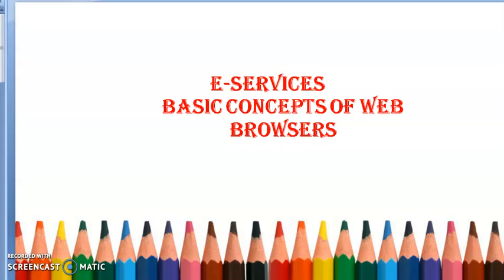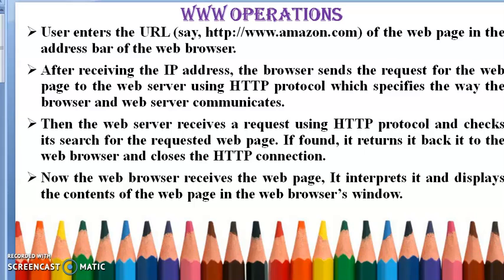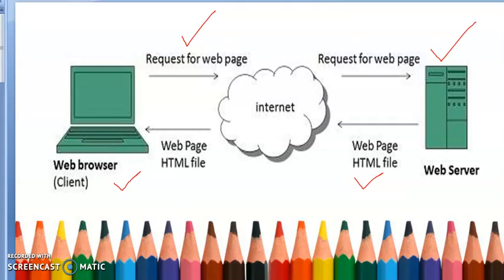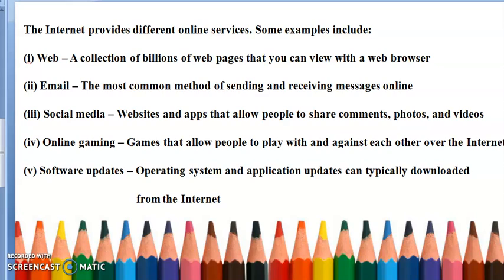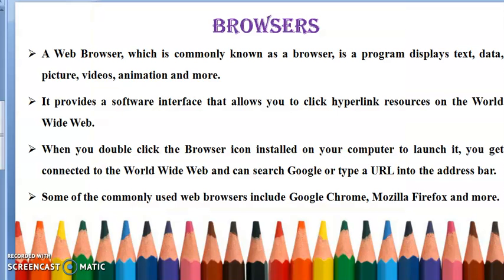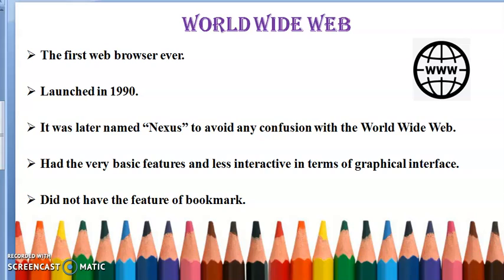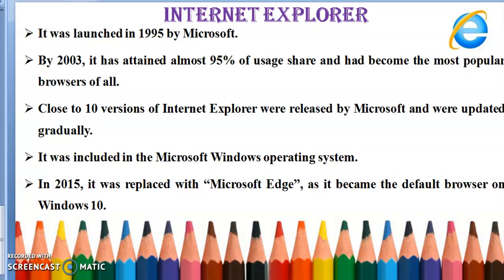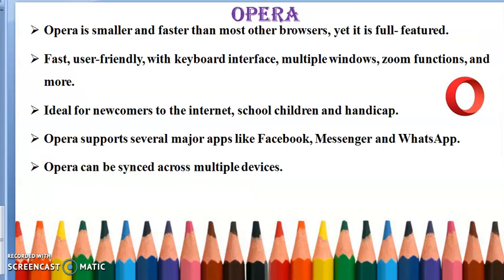Basic Concept of Internet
What is Internet? Types of Internet